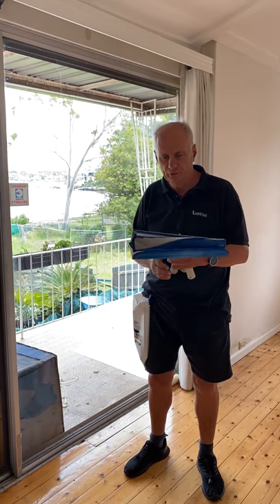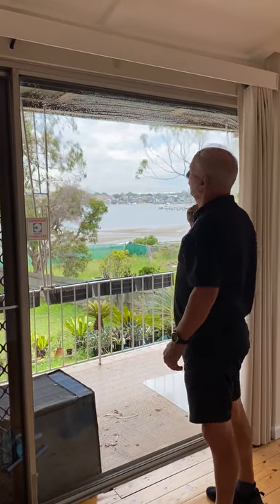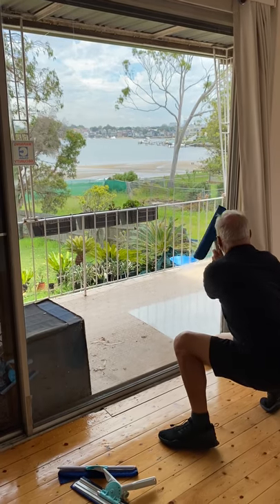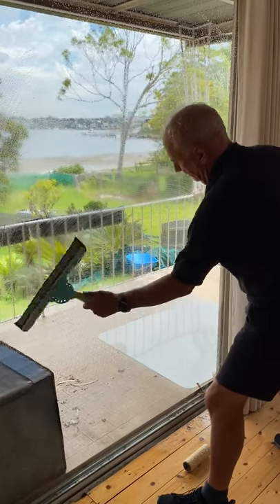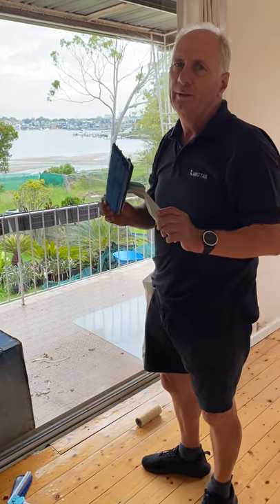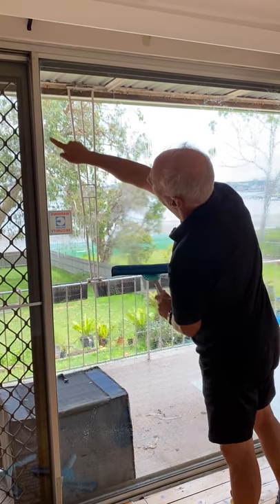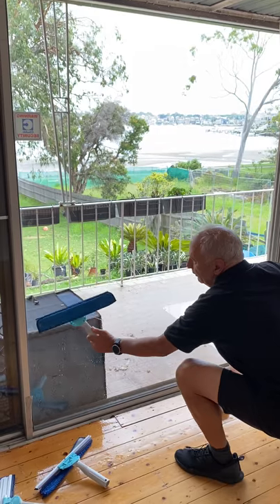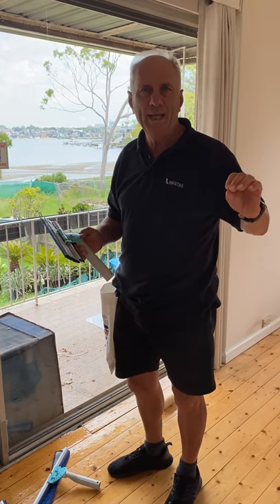High Flyer, Convertible and Slimline Flipper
Comparison between 3 wash and wipes Wagtail tools.